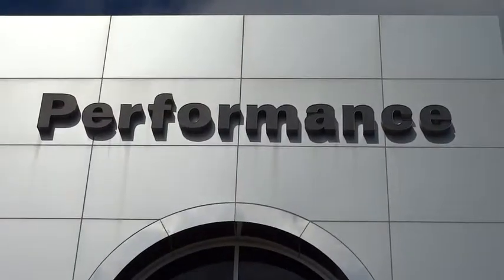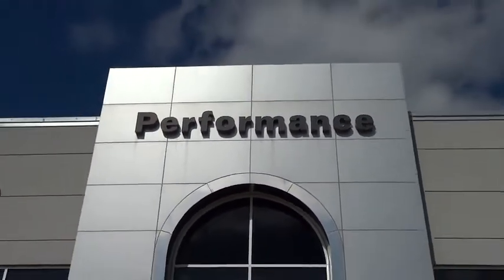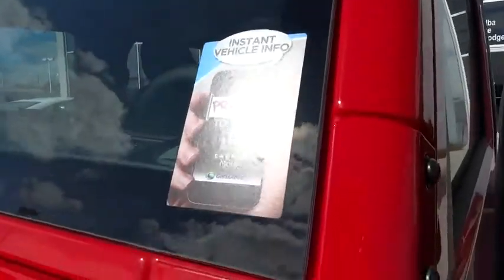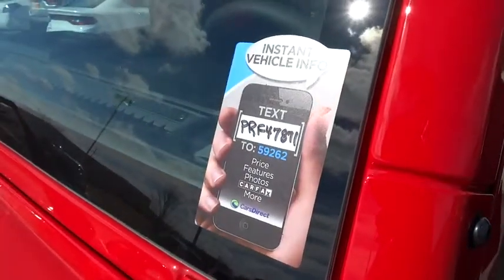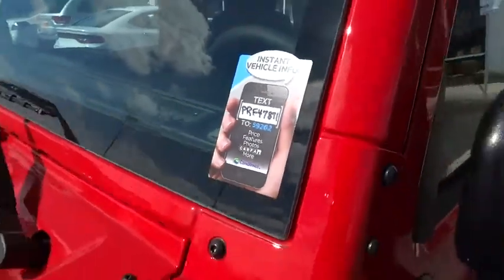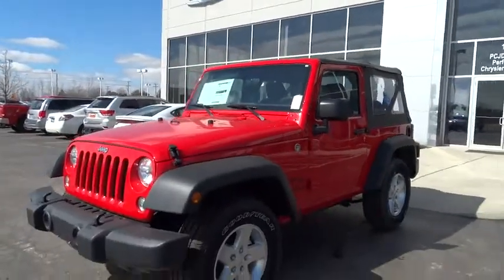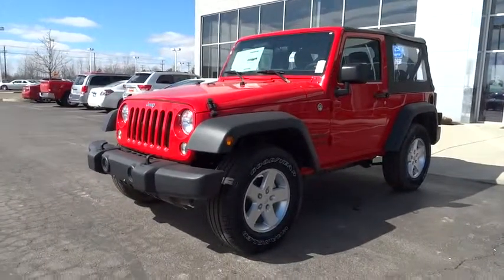2015 Jeep Wrangler Columbus, Hilliard, Dublin, London, Springfield, OH FL647871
2015 Jeep Wrangler

Performance CDJ
1130 Automall Dr.